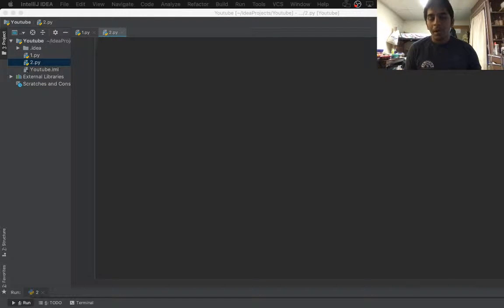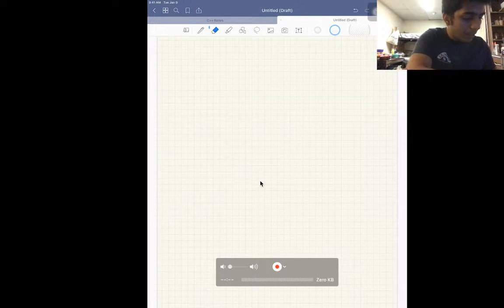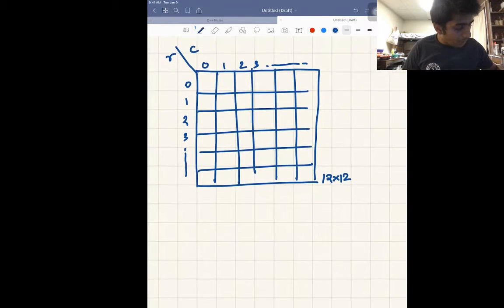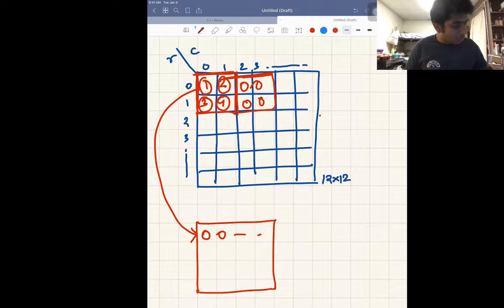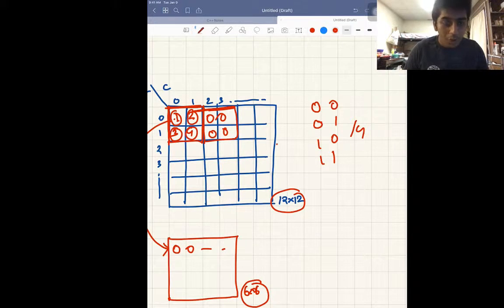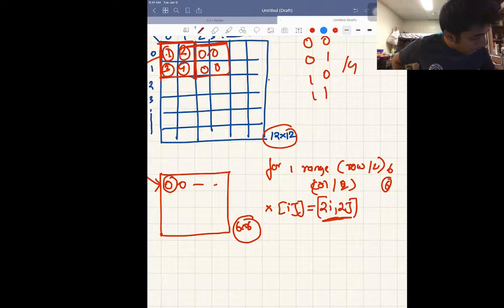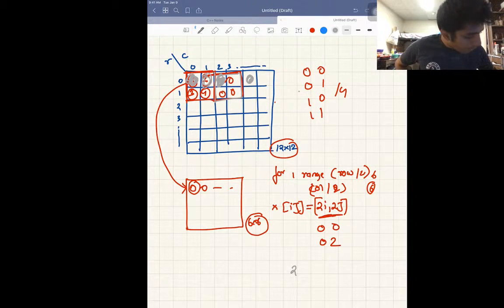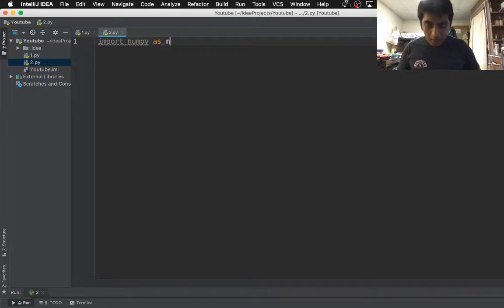How to do Average Pooling on image or how to average all Pixel Value in Image in Python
code can fe found on my Github